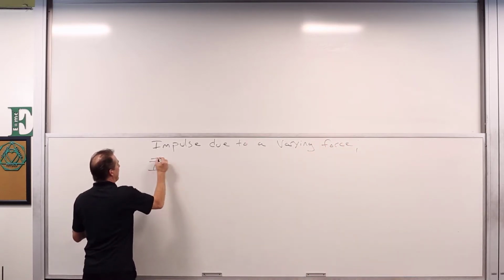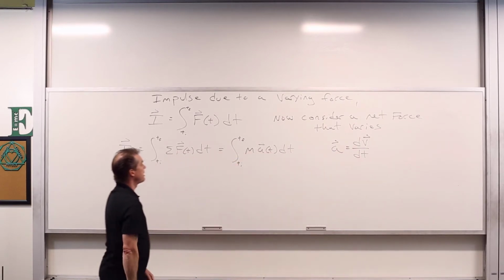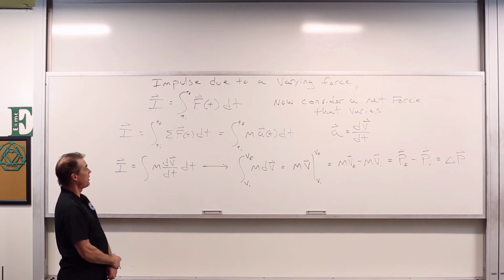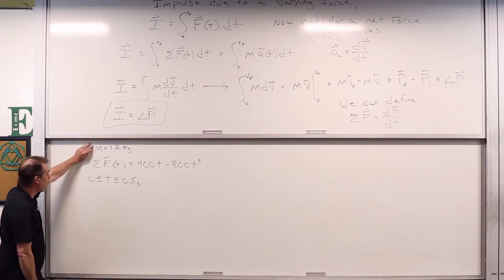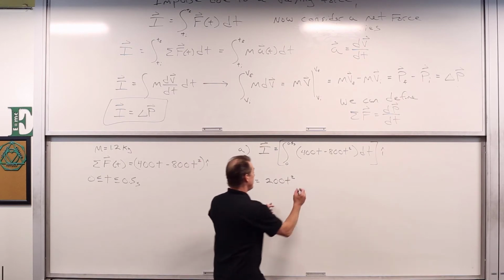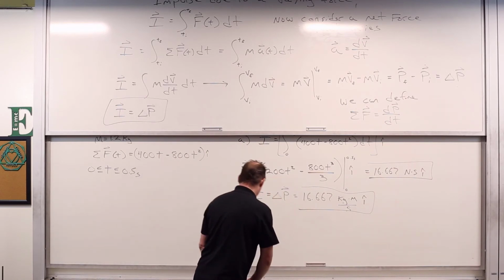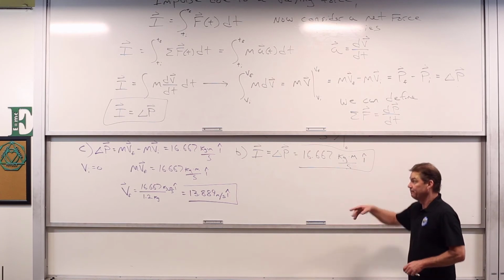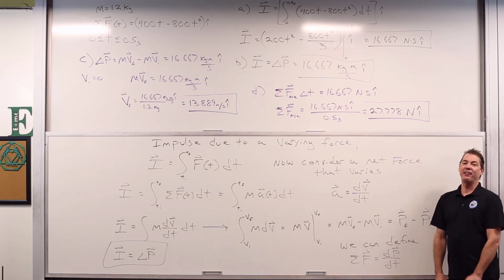Impulse, Momentum, and a Varying Force with a Problem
Lecture on Impulse and Momentum considering a time varying net force along with a solved problem.